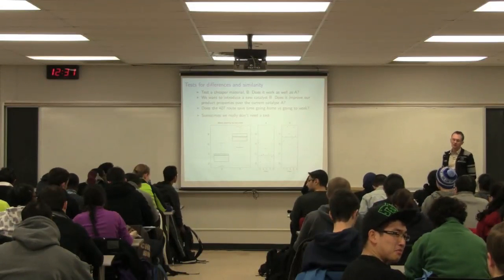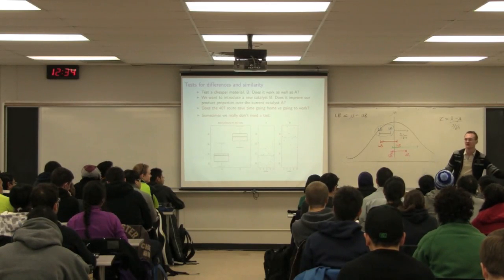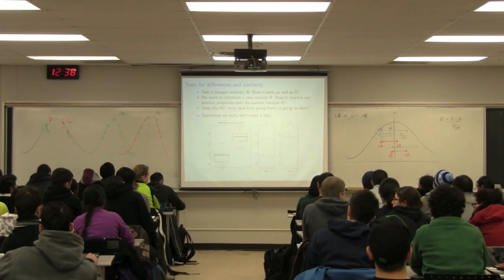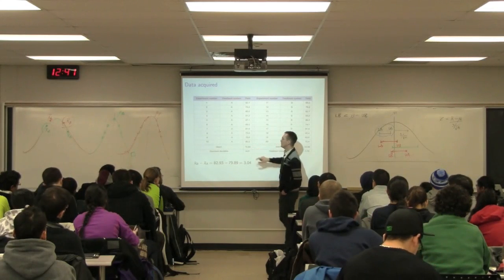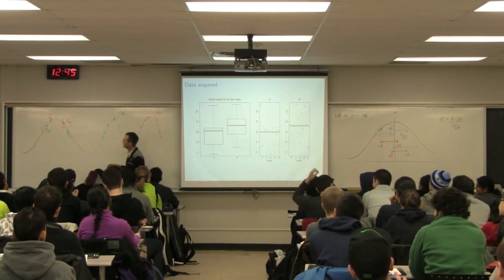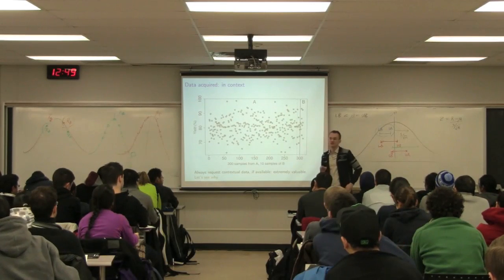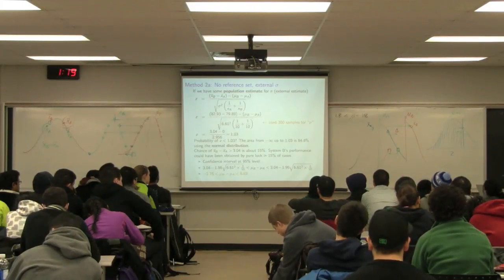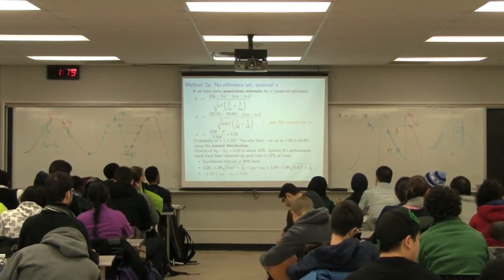Statistics for Engineers - 4C3/6C3 - 2013 - Class 03B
Statistics for Engineers 4C3-6C3 2013 - "Univariate data analysis" section